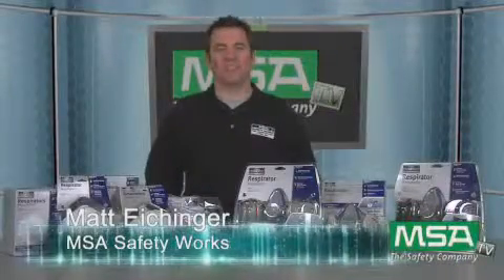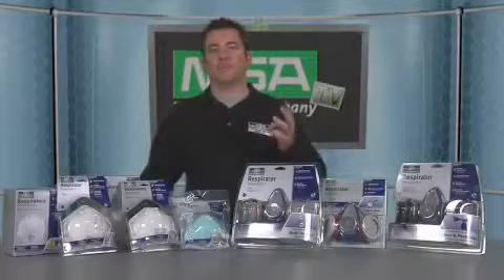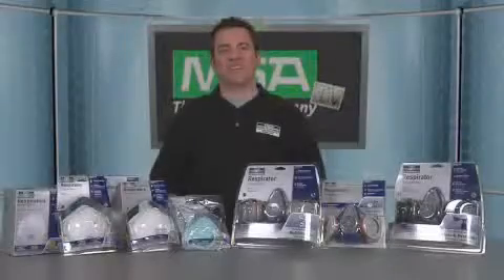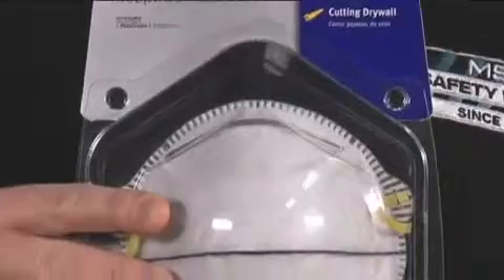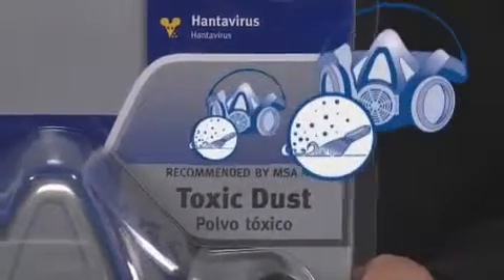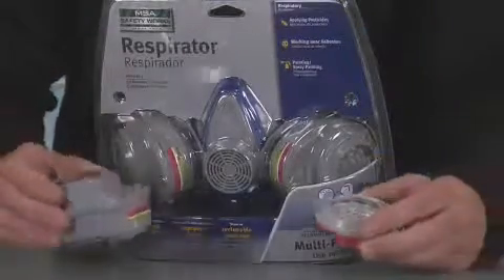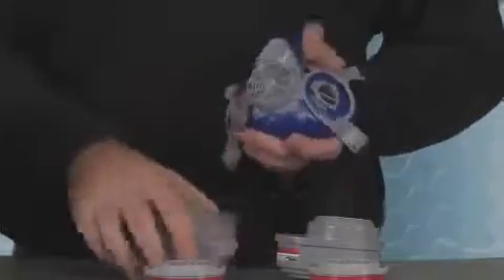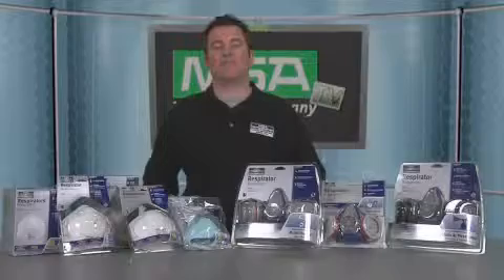Respirator Selection Guide from MSA Safety Works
Conoce algunos de los productos que MSA tiene en protección respiratoria.